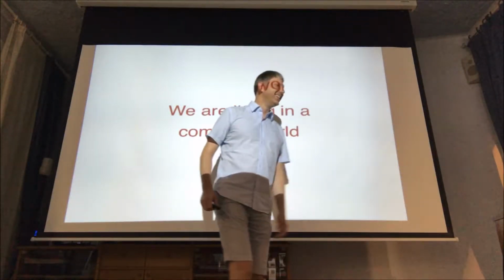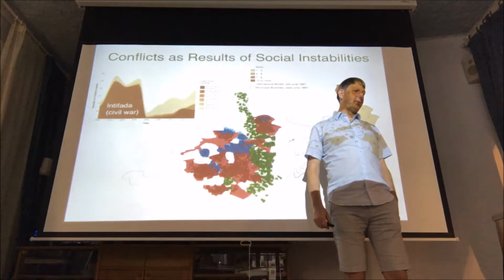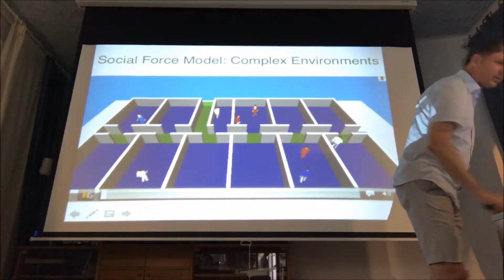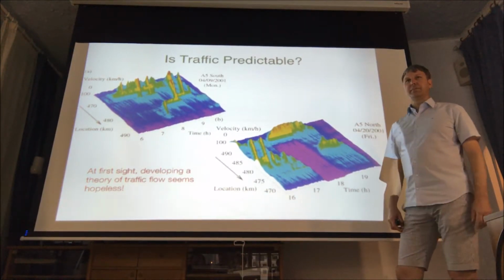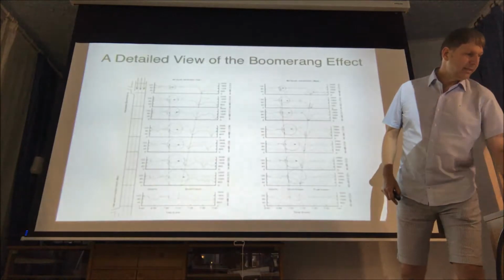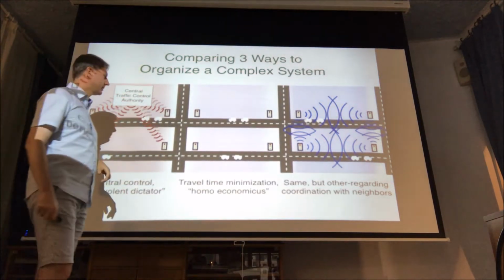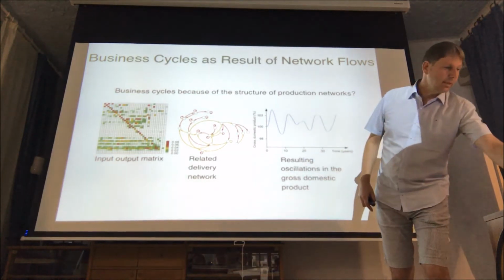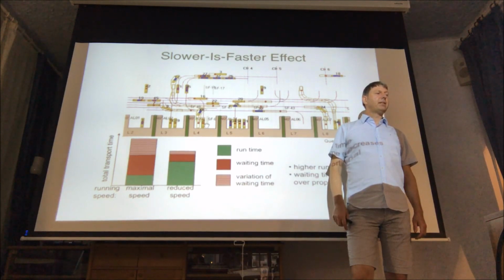Collective Intelligence - The Basis of Our Next Civilization!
Presentation by Dirk Helbing